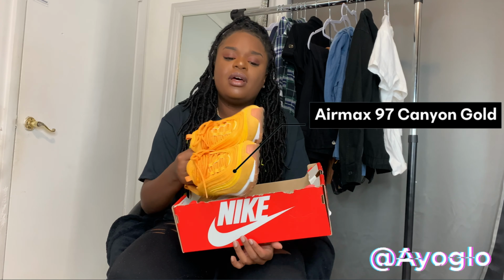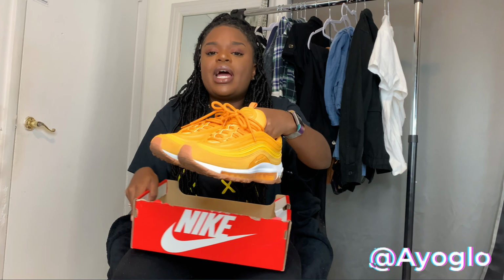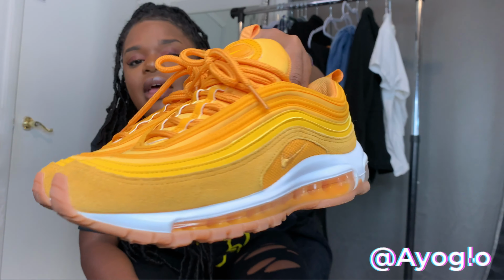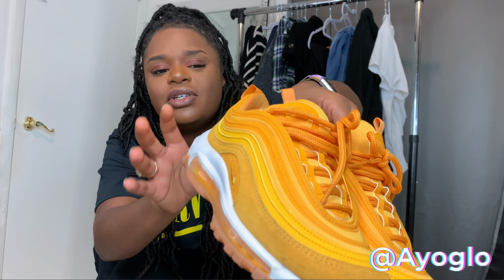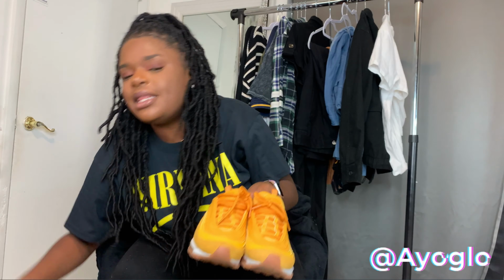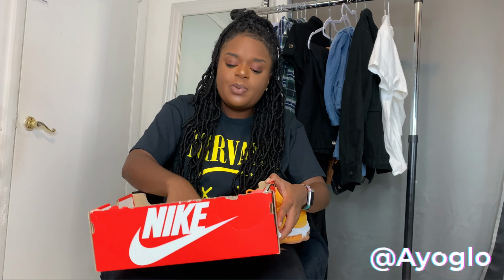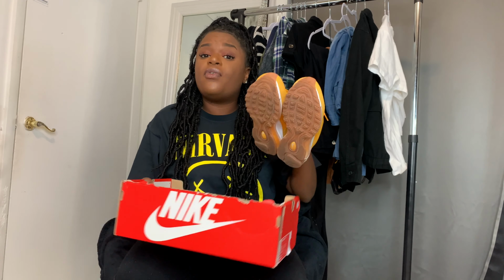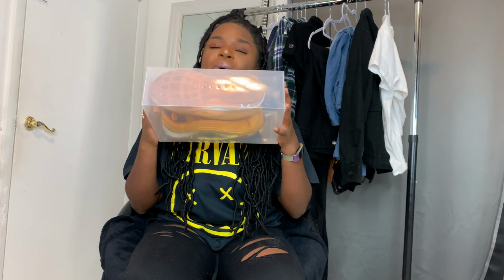Sneaker head chronicles| How to style Air Max 97| Mini Streetwear Lookbook.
Hey guys it’s that time of the month where I cop a pair of sneakers and show you what I got this month I got a beautiful pair of Air max 97's. They are a yellow pair of Air max 97's,  I styled these shoes with 7 outfits so I guess you can say I added a mini streetwear lookbook/ girly girly sneakerhead lookbook . Let me know which outfits are your favorites in the comments.

Air max 97 Canyon Gold
Size: 4.5

 Amazon shoe boxes

Whitmor Clear Vue Women's Shoe Box - Heavy Duty Stackable Shoe Storage 11.75 x 7.38 x 3.75 inches - (Set of 4)